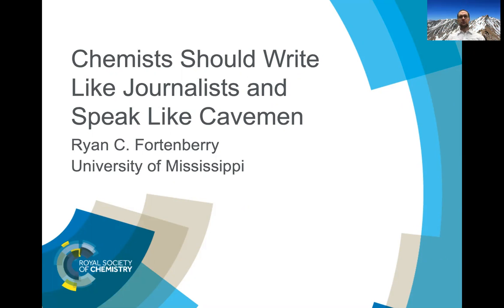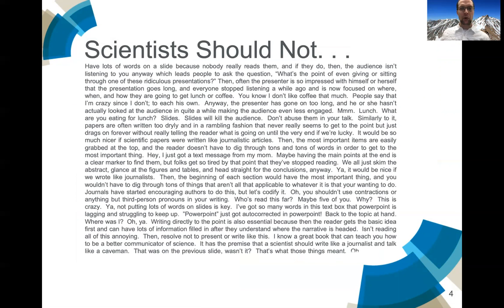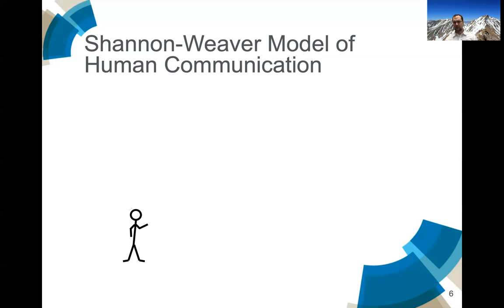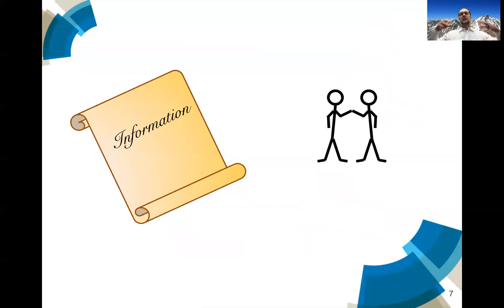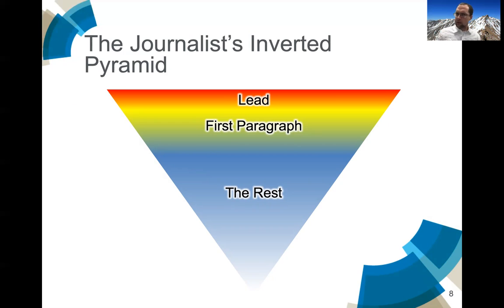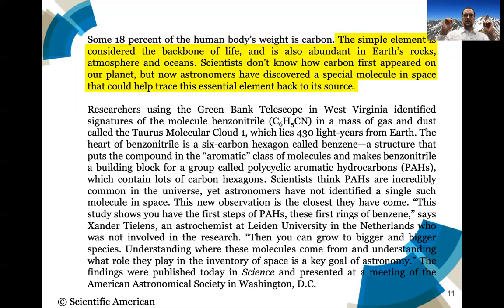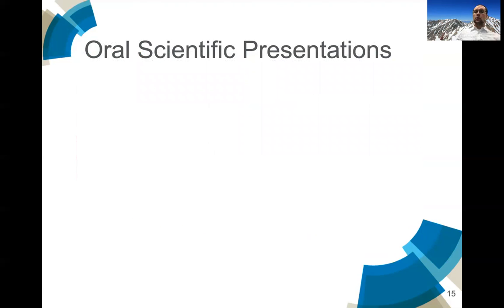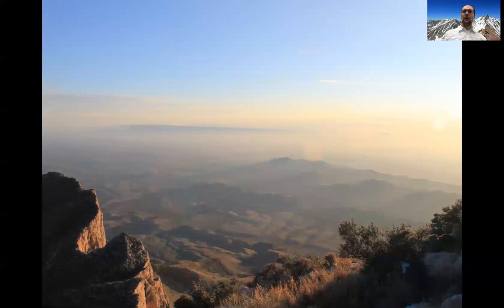Ryan Fortenberry | Astrobiologists Should Write Like Journalists and Talk Like Cavemen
We write our scientific papers incorrectly and give talks often poorly. This leads to misunderstandings of science, especially within astrobiology. Scientific papers should be written in the journalistic style of the inverted pyramid with the most important information given first and finer but overall less important details following from this. The lead (first sentence) is the only thing that we can guarantee a reader will actually absorb. Hence, sentence one should have the most important information. This is a natural way that humans intake information. Journalists figured this out centuries ago, and scientists should catch up. Additionally, a good scientific talk is a campfire story with the visual aid serving as the campfire. A good talk forms a relationship between the audience and the speaker in the same way telling stories around a campfire builds human group cohesion. These new tenets of scientific communication can then also take the regular ways in which astrobiologists communicate with one another and make them more accessible even to non-scientists. This presentation serves as a general overview for the book Professional Science Communication (RSC, 2019) written by the presenter and will also have a sample presentation regarding the detectability of the smallest molecules that eventually go on to make rocky planets.